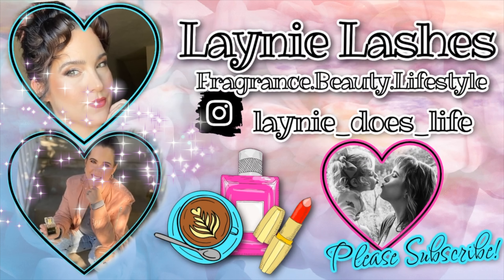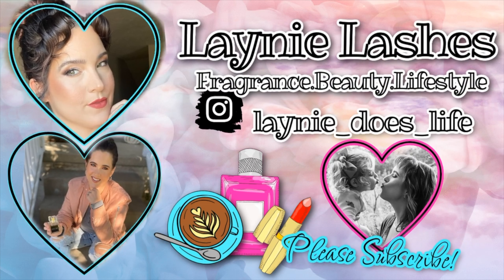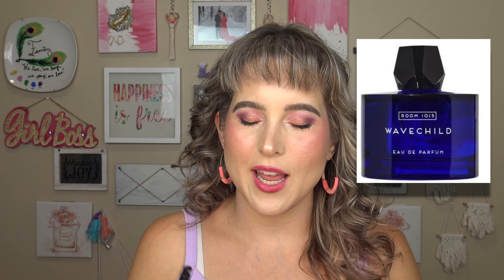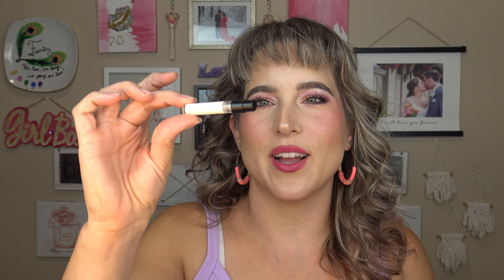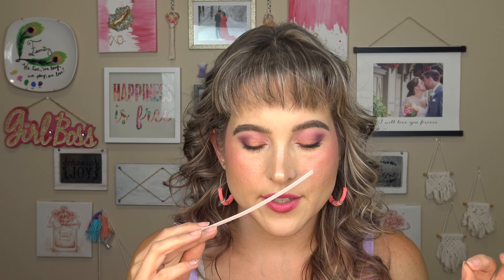Wavechild by Room 1015 Review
💓Welcome!!💓
For best detail change the quality to 4k 🤗